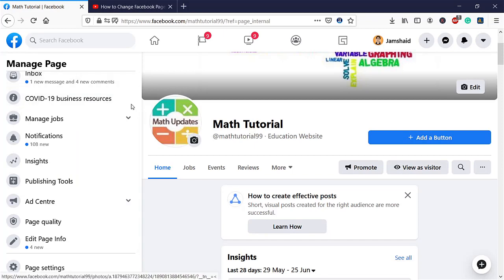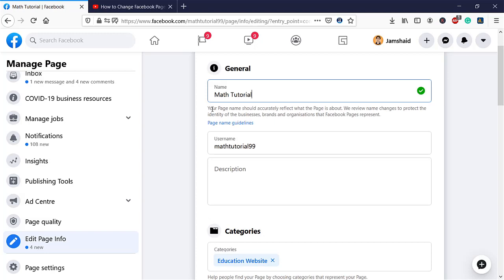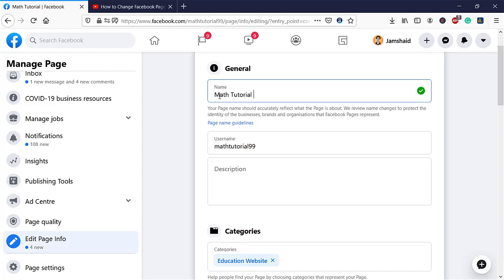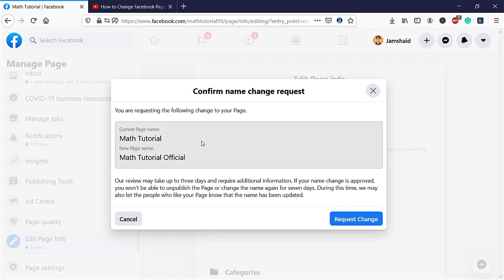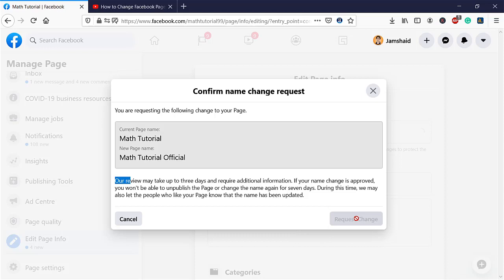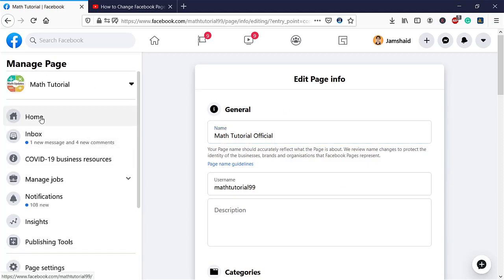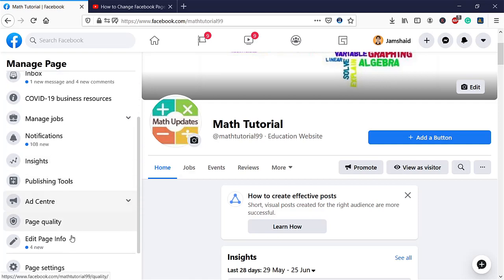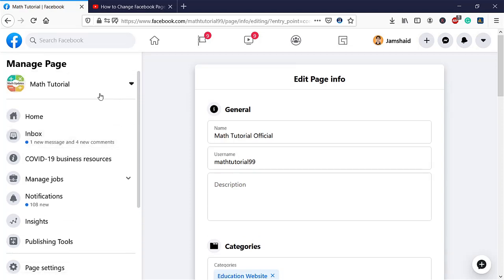How to Change Facebook Page Name [New Method]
In this tutorial, you will learn how to change the Facebook page name in 2021. This is the new method with new Facebook. Therefore, you may find it different previously. Watch the complete video to find out the method.